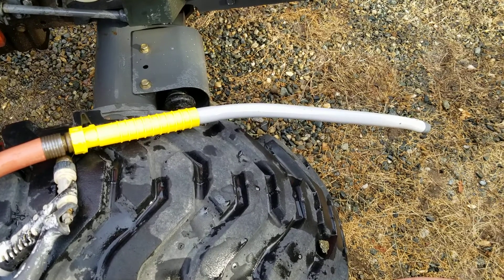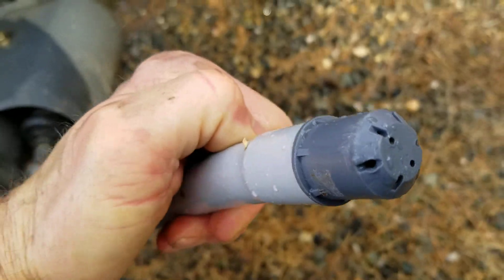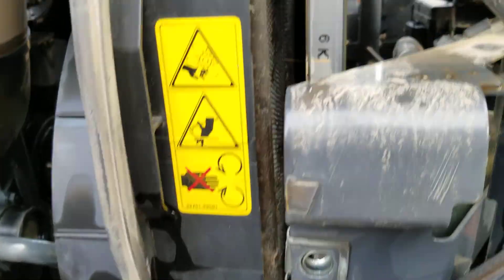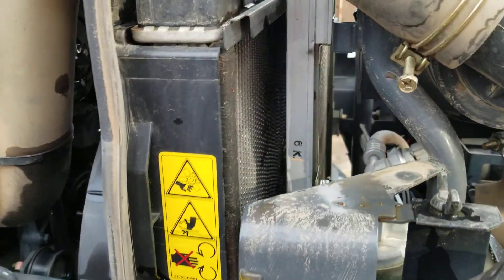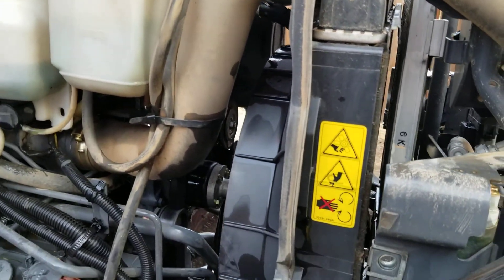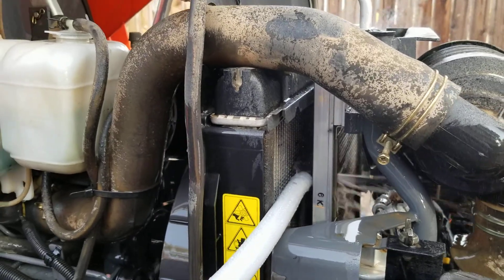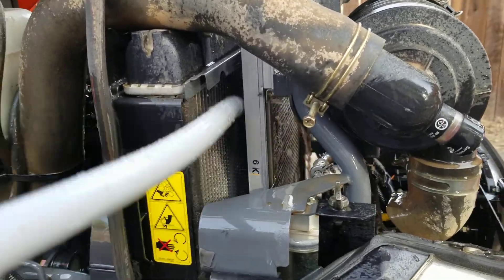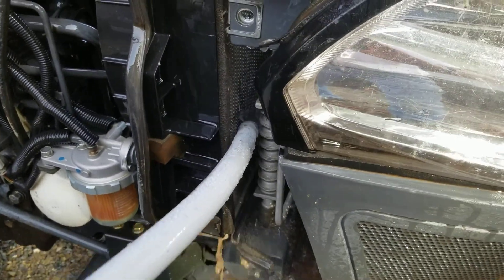Tractor radiator overheating solution.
Tractor radiators, hydraulic fluid coolers, and air conditioner coils get clogged with airborne debris especially when mowing a dry field of weeds.  This tool (Amazon -Valterra Gray A01-0187VP Flexible Tank Wand-40) originally made to clean RV waste tanks, does an excellent job of accessing and blasting out the debris.  It is long, flexible, and narrow enough to fit between the heat exchangers. The plastic tapered tip has holes at 90 degrees to blast the debris out  and it slides smoothly across the cooling fins.  Water dissolves caked in dirt so it can be flushed out.  After flushing, engine temperature returns to normal and hydraulic and AC systems perform more efficiently.